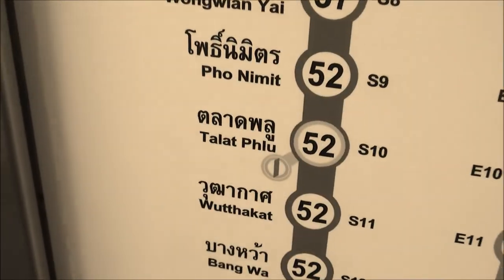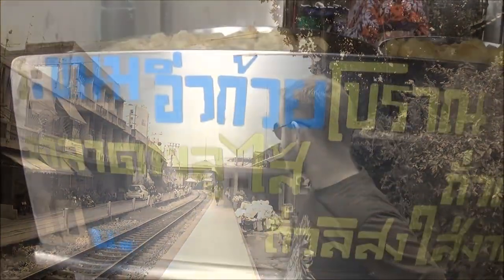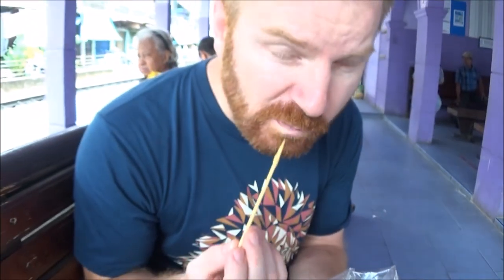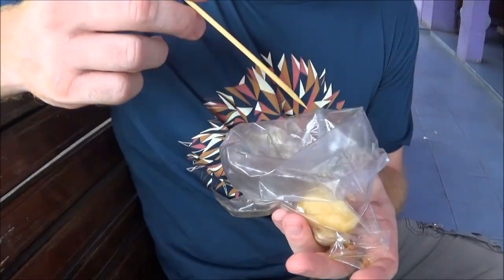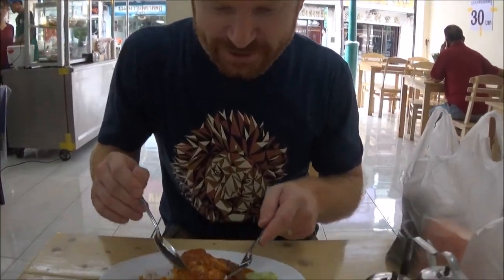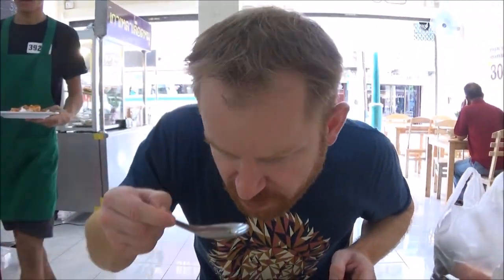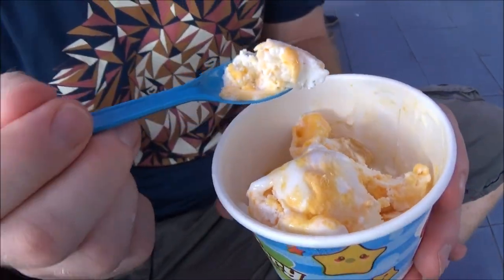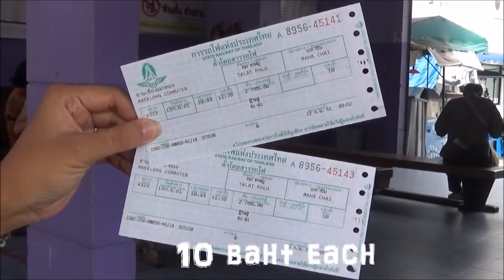Bangkok Foodie Adventure @Talad Phlu | Thai Food Emporium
Talat Phlu (ตลาดพลู) is the market where we start our latest Bangkok foodie adventure. Transported via super-modern underground and sky-trains to within a short walk of this ancient part of the city. The market (Talat) which dates back over 200 years to the reign of King Taksin, originally sold betel (Phlu), and was home to the Thai-Chinese community before the current Chinatown took over.
Some of the descendants stayed on, and Talat Phlu is now known as a neighbourhood with many restaurants and street foods such as red barbecue pork (khao moo daeng - ข้าวมูแดง), egg ice cream, or 'coconut milk ice cream with frozen yolk', savoury crepes, fresh spring rolls (por pia sod - ปอเปี๊ยะสด)
We sample all these and more as well as catching the old railway train out to Mahachai with its own market, temples, gardens and pier, before heading back to Talat Phlu to grab some more food from the stalls that only open in the afternoon. Yummy!!